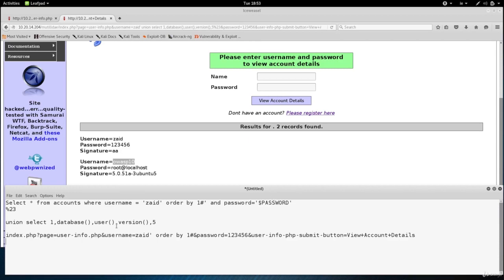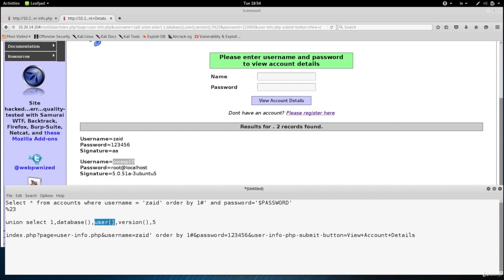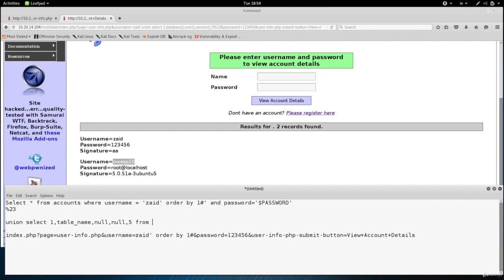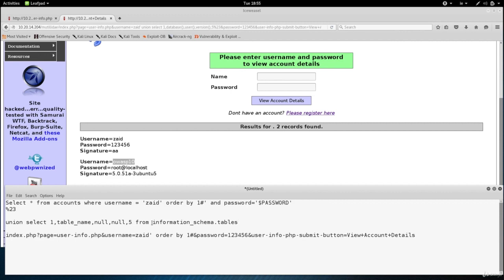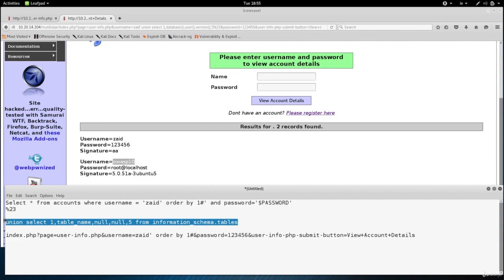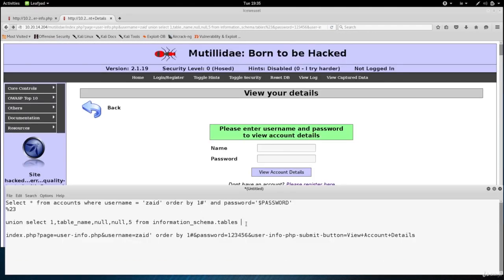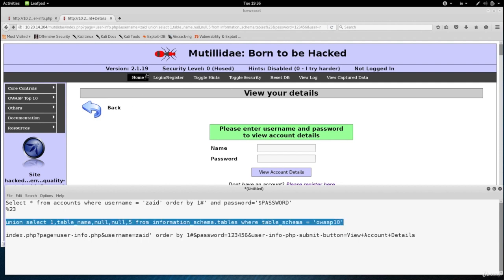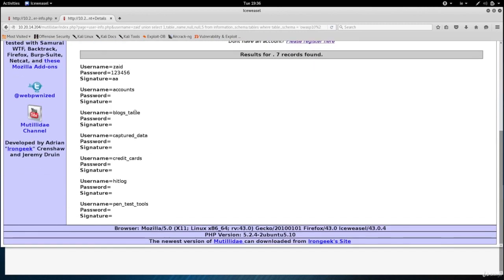7 Finding Database Tables